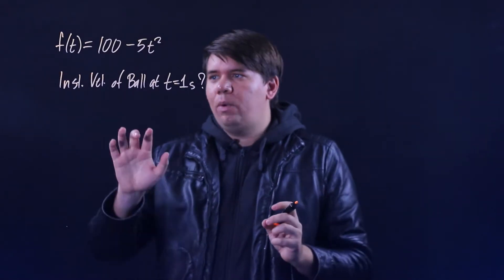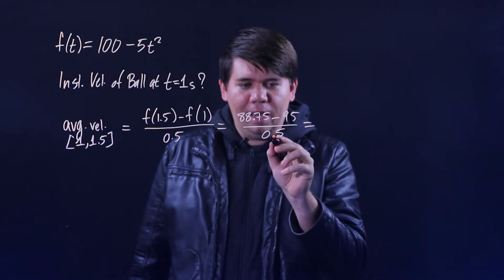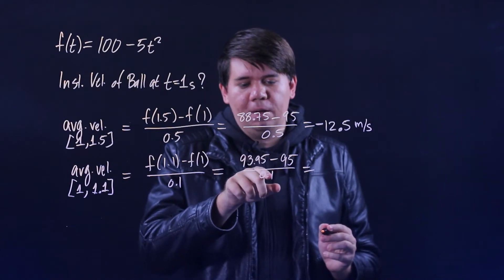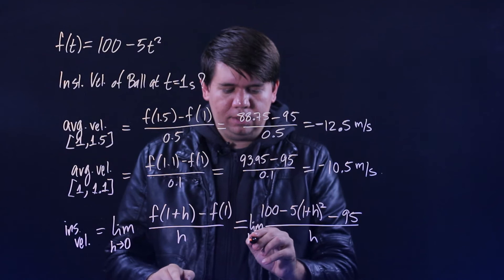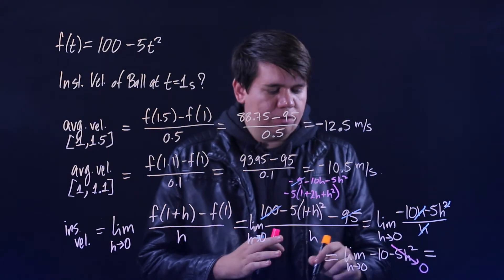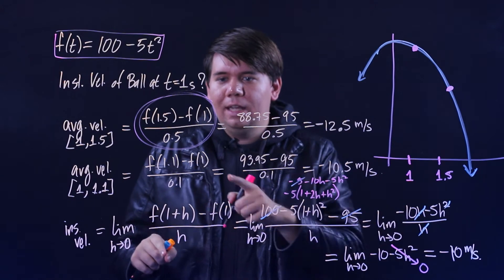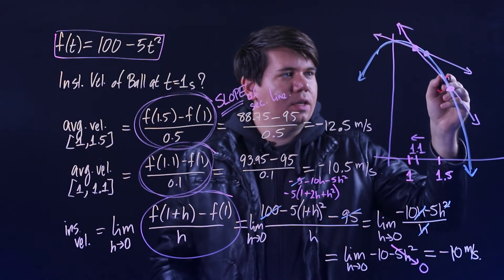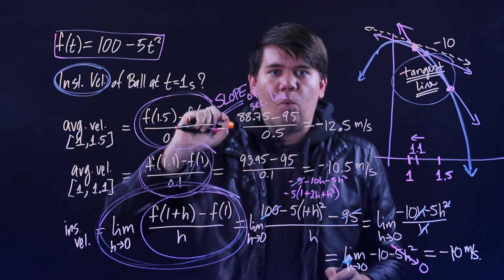Lit Calculus 16: Rate of Change & Tangent Line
We introduce the derivative by discussing instantaneous rate of change and tangent lines.